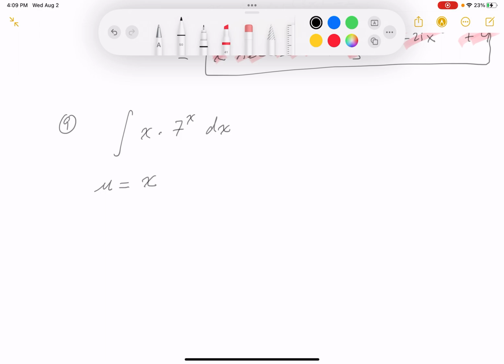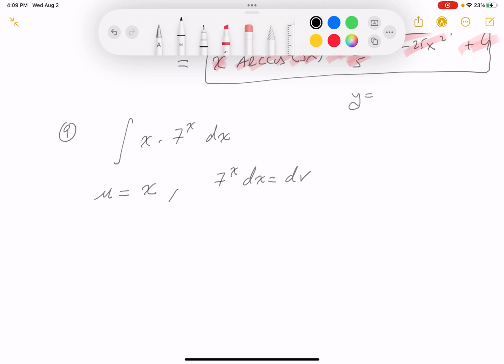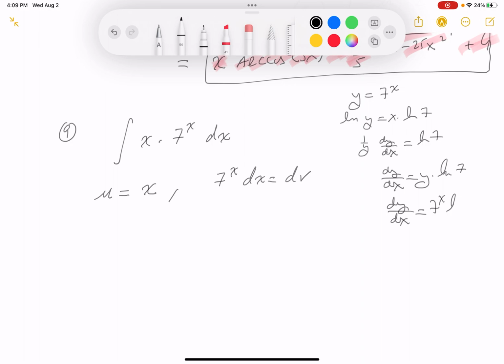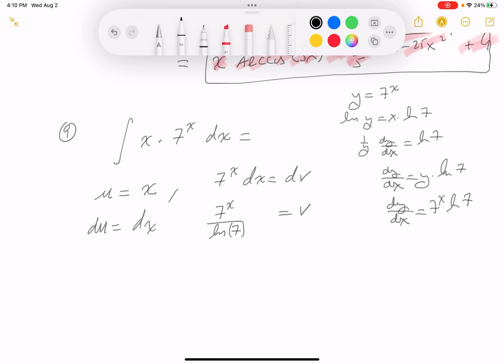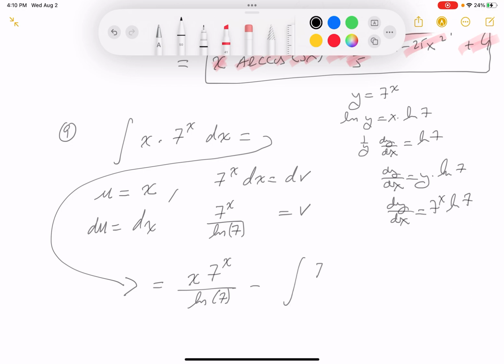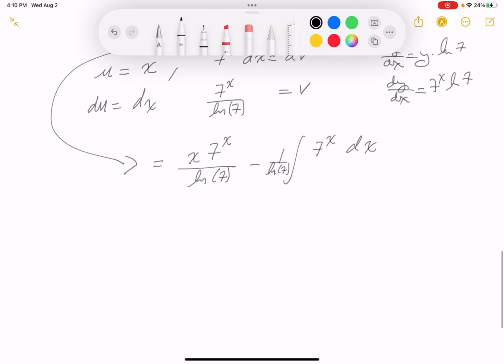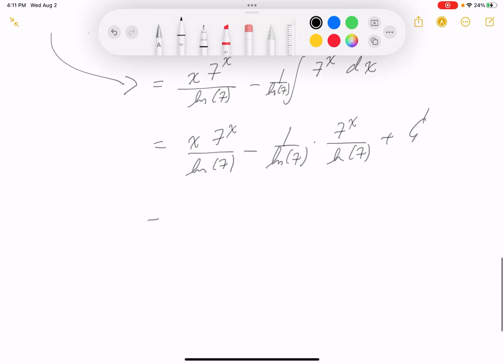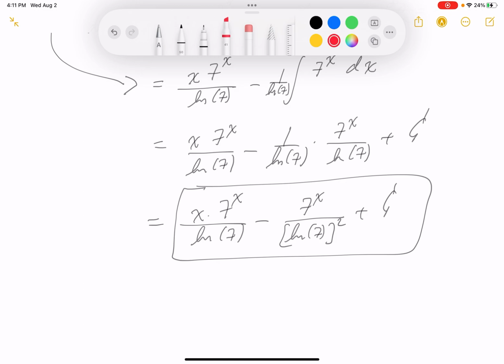mth 122 07 01 09